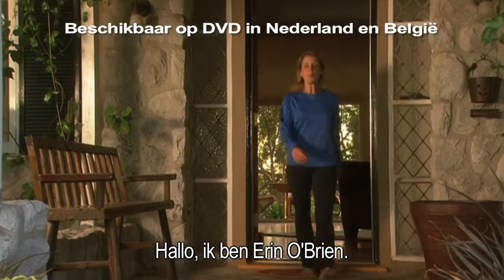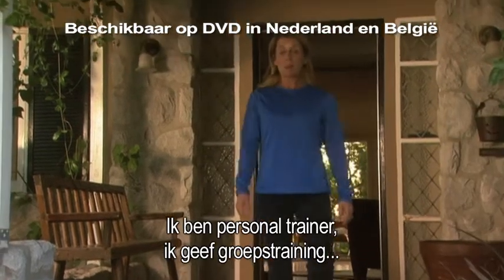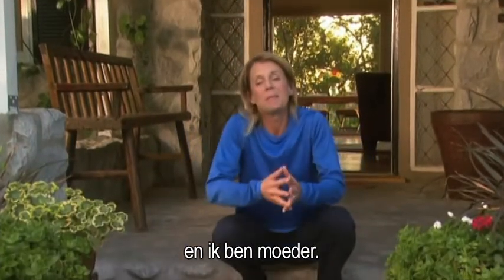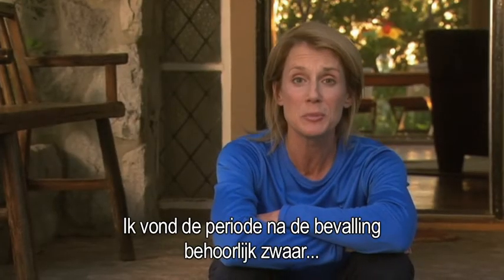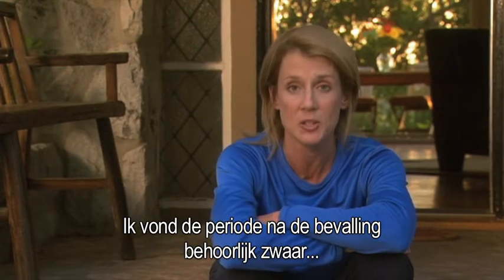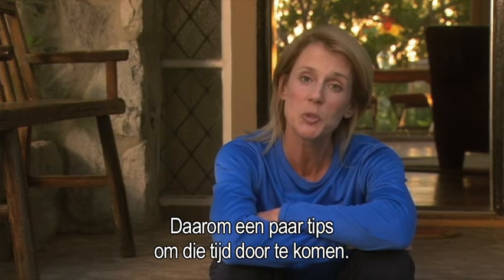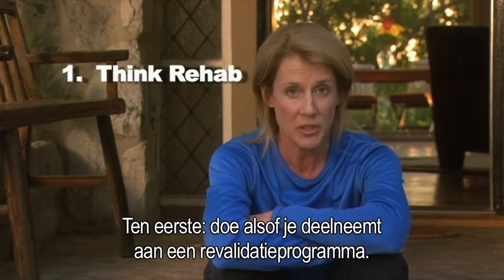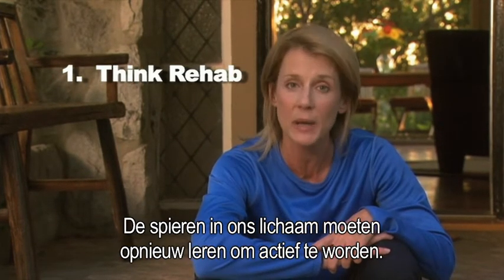Trailer Zwanger & Fit Na de Zwangerschap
Trailer Zwanger & Fit Na de Zwangerschap. Kijk op Beschikbaar op DVD in Nederland en Belgie. Beschrijving
Met Erin O'Brien en James Denton (Desperate Housewives) in een partner workout!

Train comfortabel thuis!
Resultaat in slechts 15 min. per dag!

De baby is er. Je bent heel blij, misschien een beetje overdonderd en zeker toe aan het terugkrijgen van je oude vorm! Met dit unieke Zwanger & Fit programma helpt Hollywood trainer Erin O'Brien je hierbij!

In drie progressieve trainingssessies kun je na de bevalling weer verantwoord fit worden zonder te veel van jezelf te vragen. In slechts 15 minuten per dag train je je rug, buik, billen, benen en heupen en kom je snel weer in vorm.

Als bonus bevat de DVD een sectie met rustige stretches en ademhalingsoefeningen die je zelfs kunt doen voordat je klaar bent om weer te gaan trainen.

Erin O'Brien is een geschoolde fitness instructeur. Haar echtgenoot James Denton (Desperate Housewives) heeft een gastrol op deze DVD.

- Speelduur ca. 57 minuten
- Engels gesproken, Nederlands ondertiteld